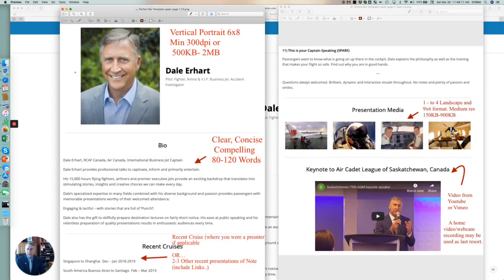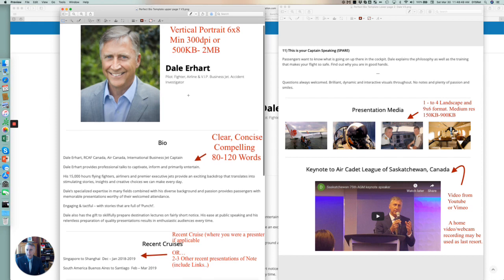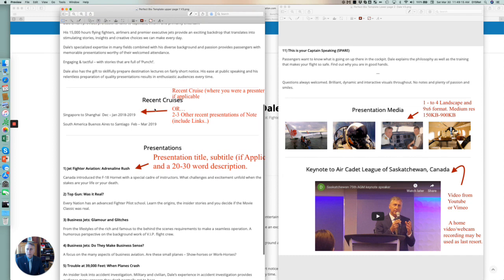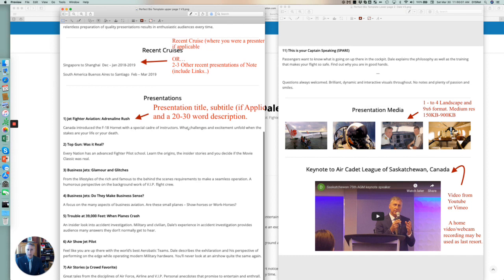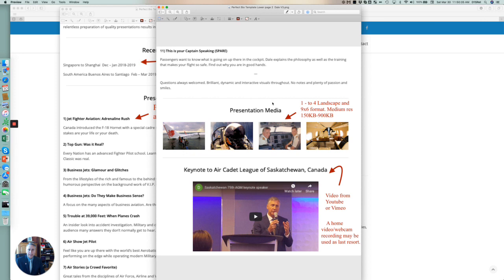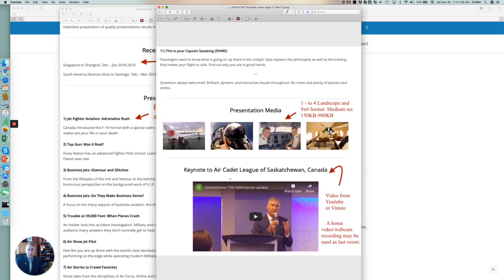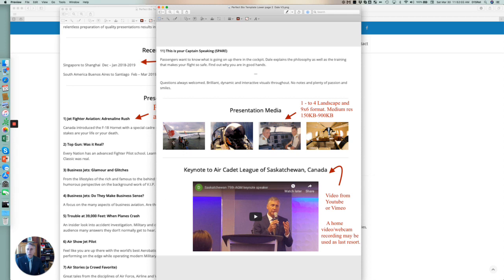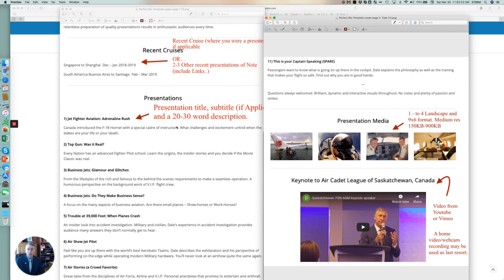Bio Page Template video instruction 4 minutes CSA 2023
Cruise Speaker Online Training